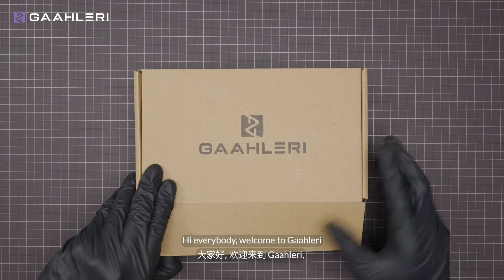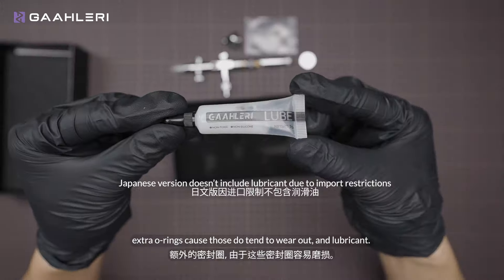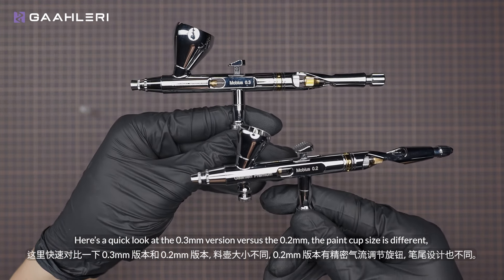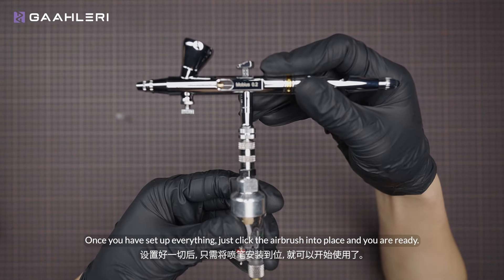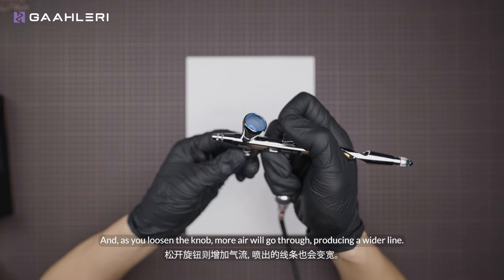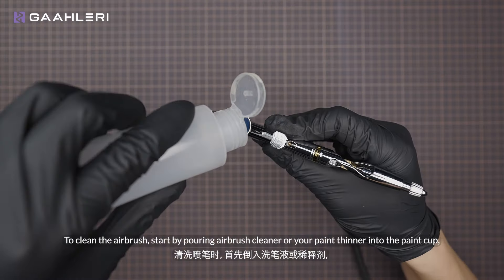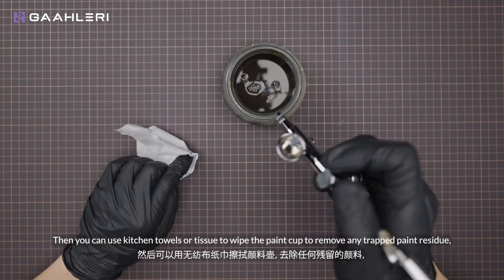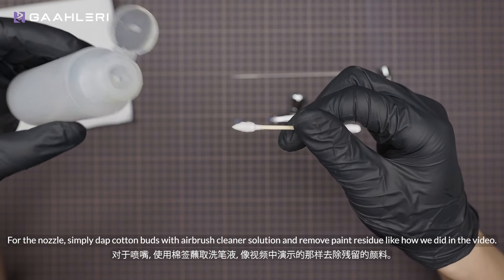Unboxing & Demonstration: How to Use the Gaahleri Premium Series Mobius Airbrush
👀 Stay Tuned:
For more tutorials, tips, and insights into using your Gaahleri airbrush, follow our channel and visit our

Welcome to Gaahleri! In this video, we’ll unbox and demonstrate the premium Mobius airbrush. Inside the box, you’ll find the airbrush body, a paint cup, o-rings, and a manual (English for international versions). We’ll guide you through setup, including attaching the paint cup, checking the needle, and adjusting the air control knob.

We’ll also compare the 0.2mm and 0.3mm versions, showing differences in design and functionality. Learn tips for adjusting air flow, using the quick-release fitting, and how to properly clean and maintain your airbrush.

For any questions, leave a comment or reach out via Instagram.